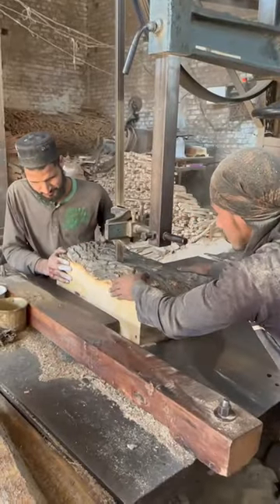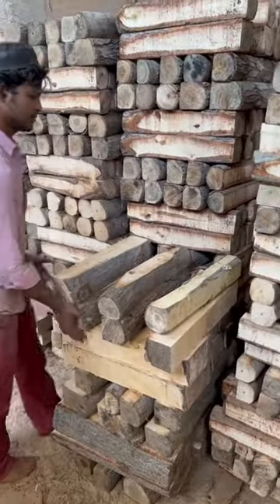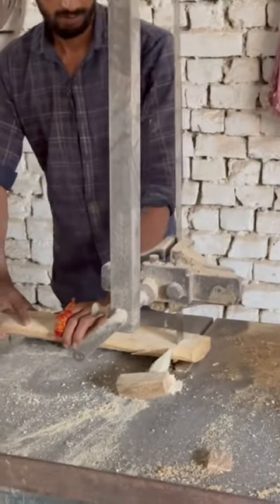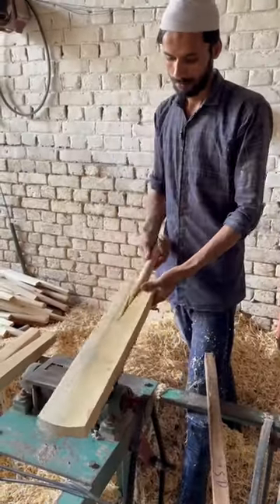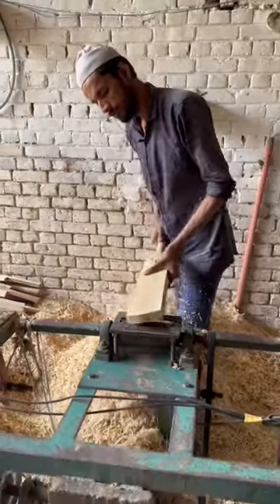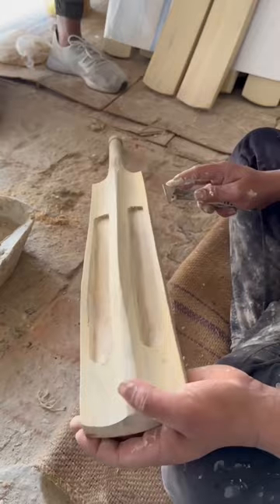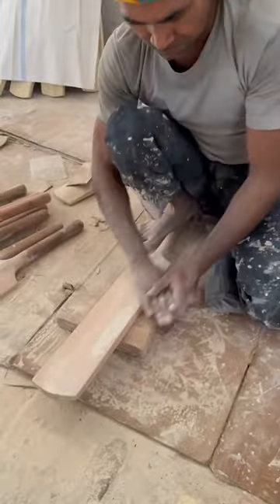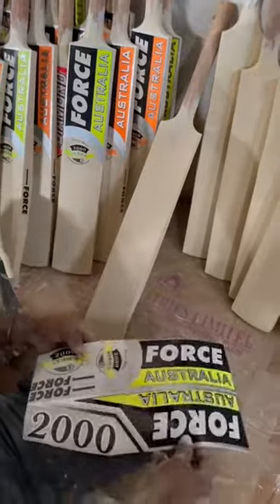Mega Factory IPL Cricket Bat Making